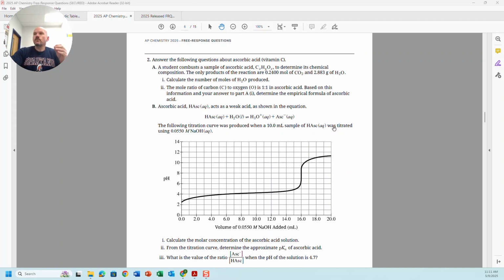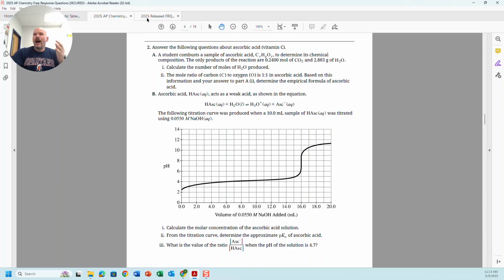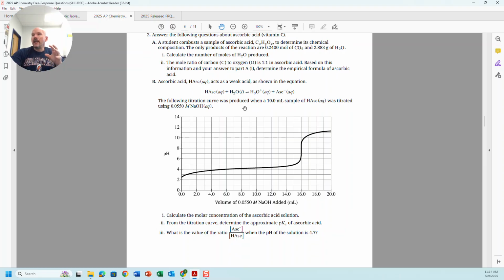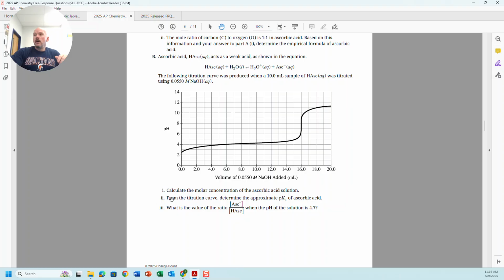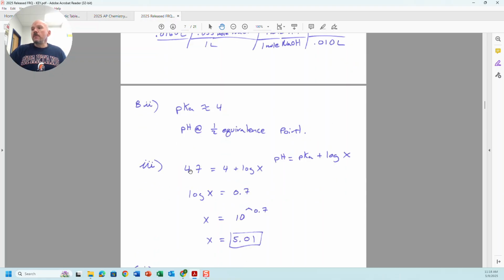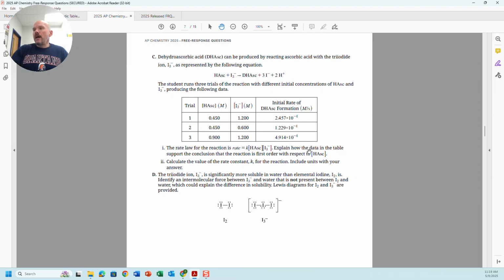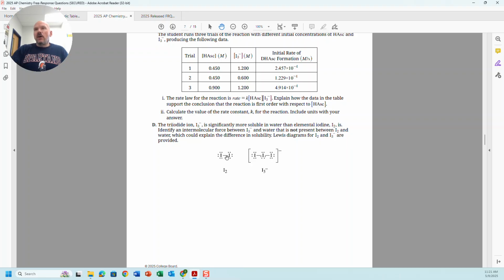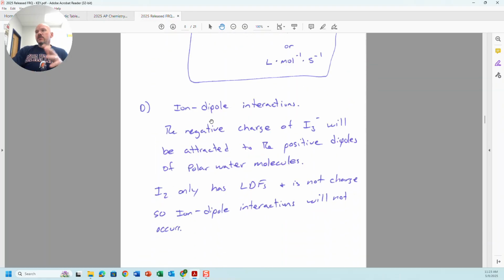2025 FRQ Question 2 Answers - AP Chemistry